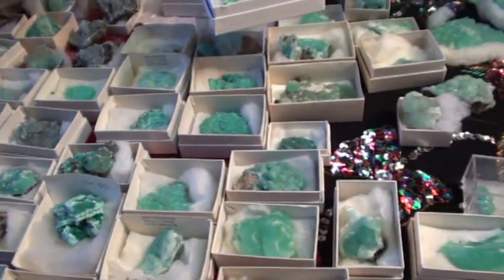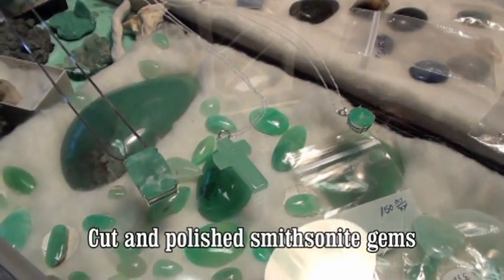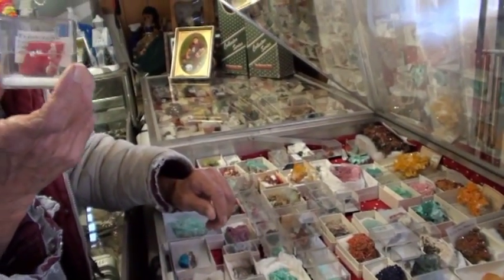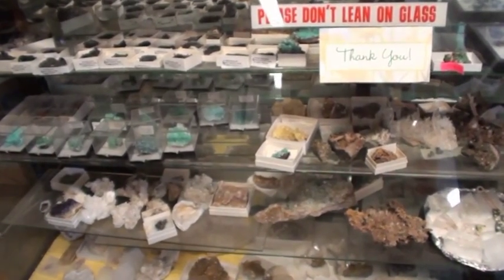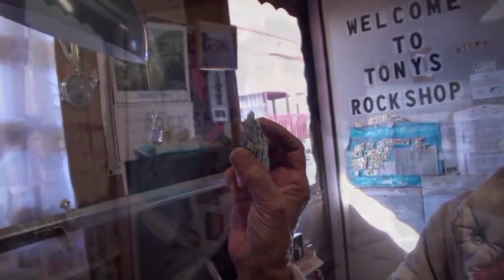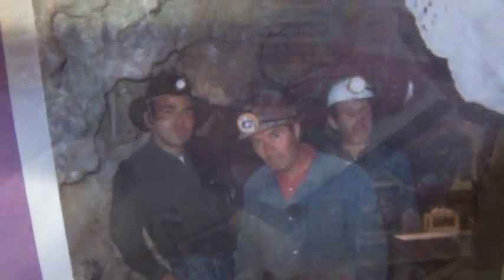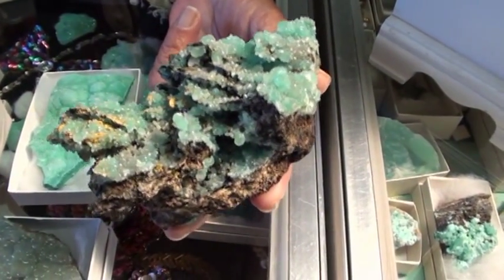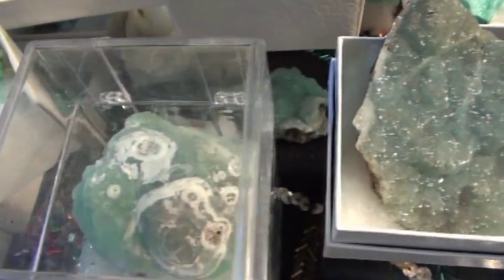Kelly Mine, NM: Part 1 - Smithsonite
The Story of Smithsonite ... Smithsonite is a native zinc carbonate, ZuCO, It received its name in honor of the Smithsonian Institute scientist who Identified the substance.

Smithsonite can be found in many sections of the world where zinc ore is present. Ordinary Smithsonite is colorless or white, however, much of the Smithsonite found In the Kelly, New Mexico mining district contains variable quantities of a copper salt that gives it a beautiful blue-green color. Because of this, and other geological phenomena, the only Jeweler's grade Smithsonite known to exist in the world comes from the Kelly mining district of New Mexico.

None of the mines within the Kelly mining district are active at this time. The last active Smithsonite producing mine closed in 1952.

For years, miners grubbing out millions of dollars worth of silver and lead ores, had cursed a particular greenish rock that laced through their pay-streaks like gristle. They tossed it upon their ore dumps along with other worthless rocks. Fortunately, one man, Cony T. Brown of Socorro, New Mexico, became curious about these discarded dumps. In the 1890's, he shipped a few samples of this mysterious rock away for assay to a smelter in Missouri. The results came back, and quietly Brown set out to lease the Graphic Mine from whose dumps he had gathered the samples. The long-ignored green rock turned out to be a rare and valuable mineral.

In almost all the lead and silver mines whose production was failing, as well as the mines that had closed, there was Smithsonite. The most productive deposit was at the Kelly mine in a zinc vein in a cavity several feet wide and about twenty-five feet long. Here the green Smithsonite lined the cavity in layers up to two Inches thick yielding hundreds of pounds of excellent material that was cut and sold as cabochons.

In its best development, Smithsonite is a mineral of dry climates and is formed in limestone regions from primary zinc sulfides by weathering. The Smithsonite usually occurs in shells, layers, or veins up to an inch or two in thickness.

During the 1920's it became apparent that most of the Smithsonite deposits had been exhausted. With the closure of the last mine, coupled with a higher set of standards in mining safety, there is little chance that conditions will again exist that would warrant the opening of any within the district. The Smithsonite that may still be present in the depths of the Kelly Mine District is, in all probability, there to stay.

Very little top grade Smithsonite is available to the Jeweler today. Most of the existing mineral appears to be in the hands of private collectors and museums as mineral specimens and not available at any price. For example, the New Mexico Bureau of Mines recently refused an offer of $20,000 tendered by the Smithsonian Institute for a specimen of Smithsonite.

The beauty and scarcity of this rare mineral, has caused the market value to skyrocket over the past few years. Those individuals possessing articles of jewelry made from this rare mineral, own an article far scarcer than gold or diamonds.